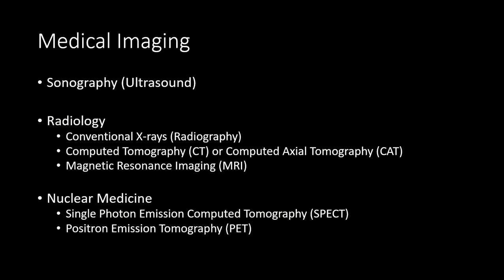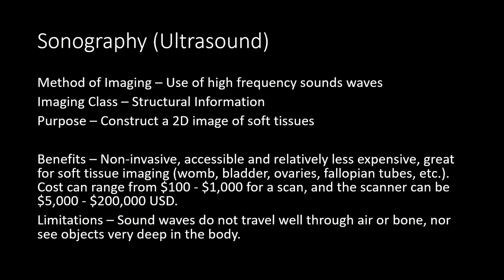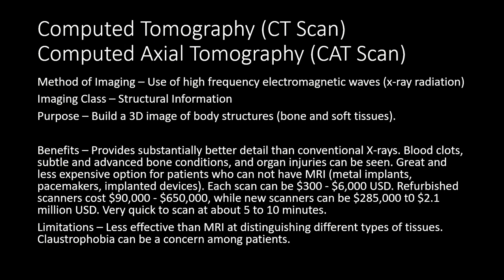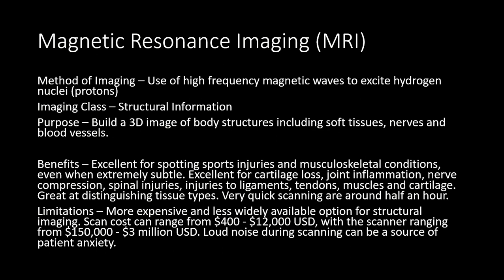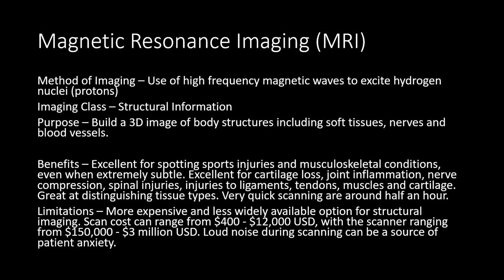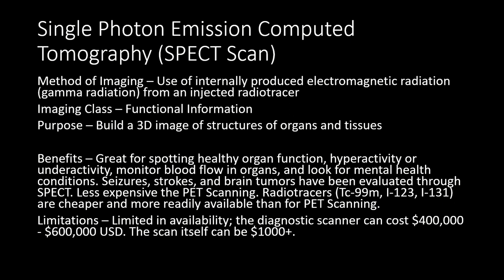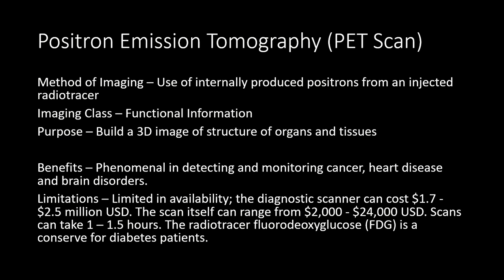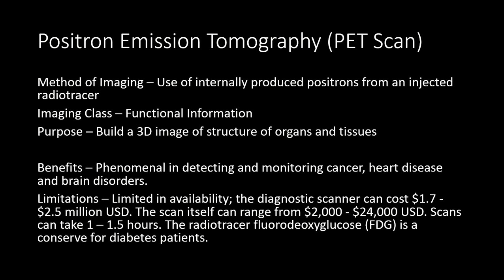Types of Medical Imaging - Sonography, Radiography, and Nuclear Medicine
This video is the fifth in a lecture series on Biophysics, as part of the Post-Baccalaureate Program at Salus University. Topics in this video include major types of medical imaging, like those in Sonography (Ultrasound), Radiology (Radiography/Conventional X-rays, CT Scanning/CAT Scanning, MRI Imaging), and Nuclear Medicine (SPECT Scanning, and PET Scanning).

Portions of this series will relate to those seeking a basic science background before beginning graduate programs in Speech Language Pathology, Optometry, and Physician Assistantry, and other Health Sciences fields.